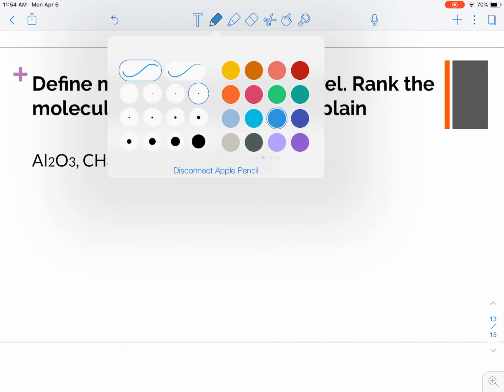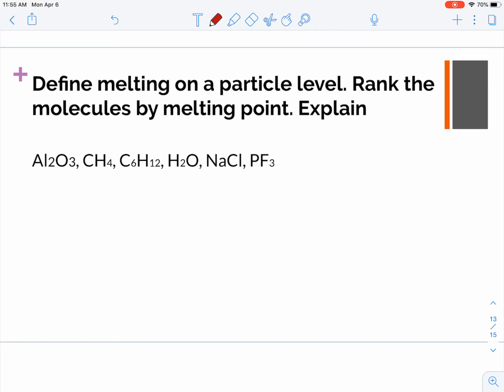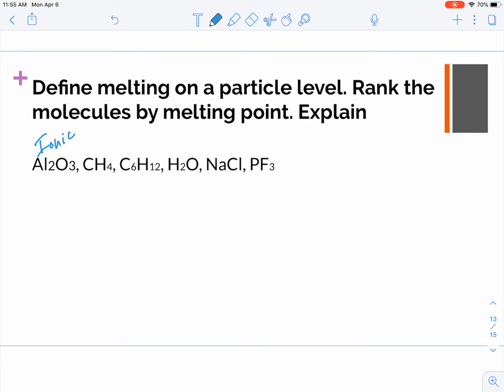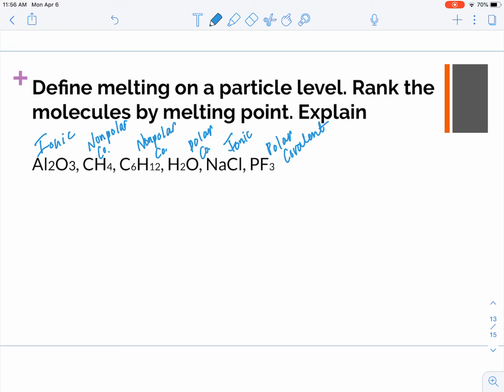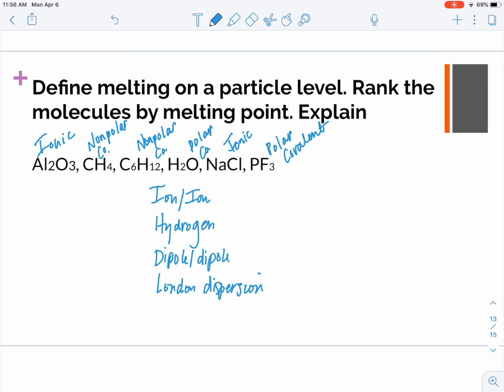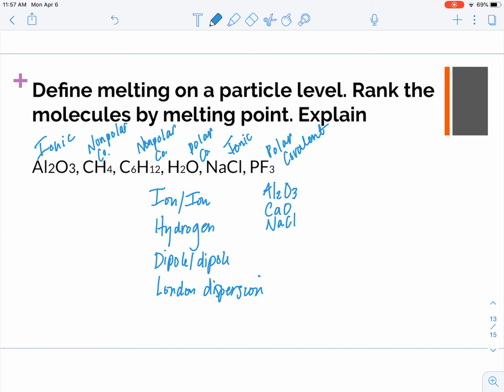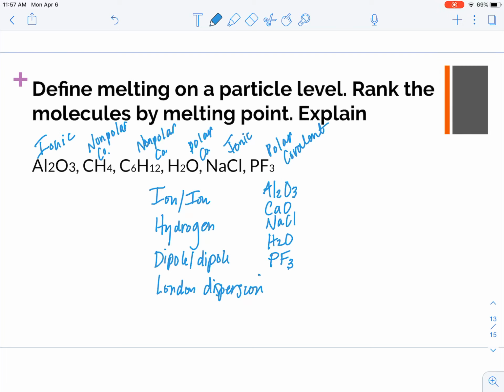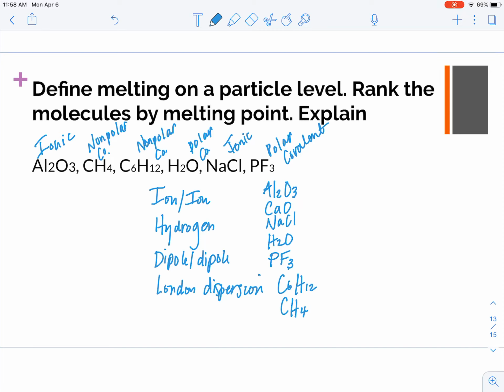Melting point and IMFs